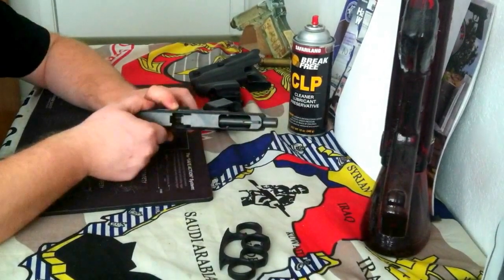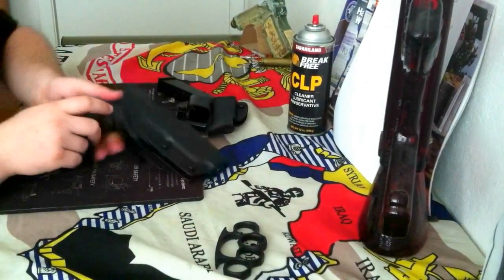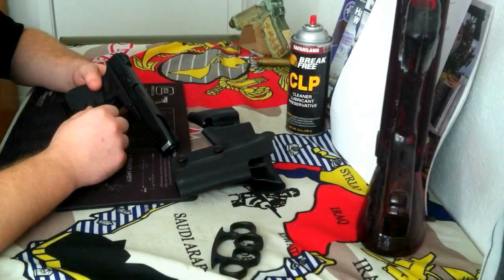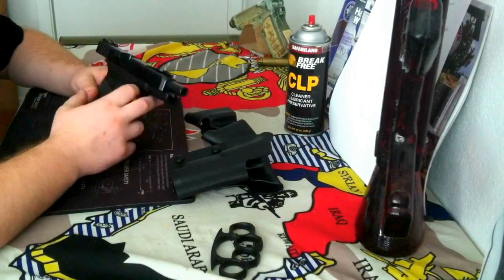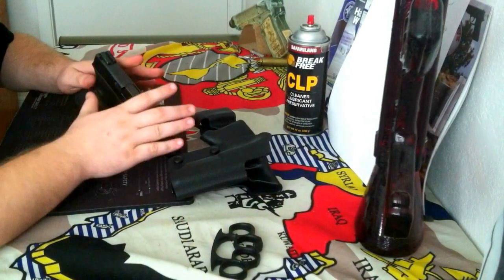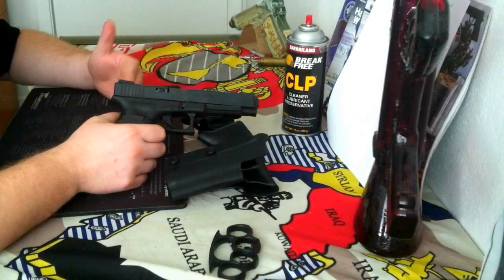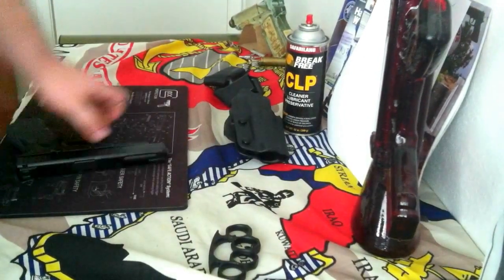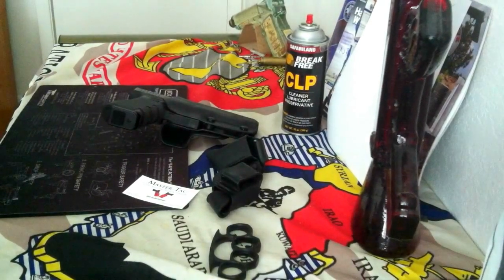MASTER-TAC HOLSTER & IDPA RANT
Just giving you a heads up on this great holster company check them out!
Master-tac
Bill Dukemineer

Lets keep this sport clean and fair if you shoot a set up you know is not with in the rules then that's your morals & integrity at work but it will catch up with you!

iatac glock punches now for sale
iatac.us